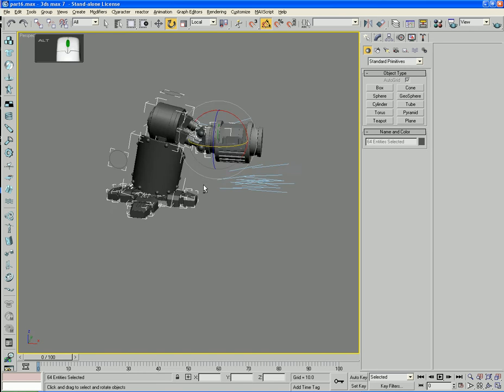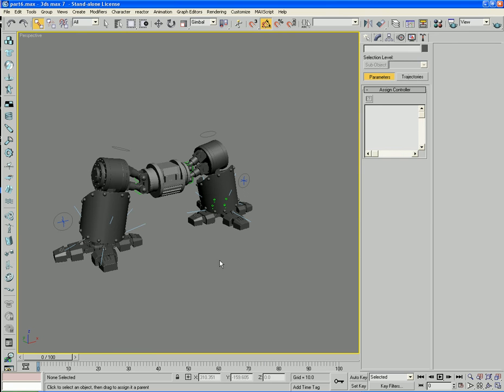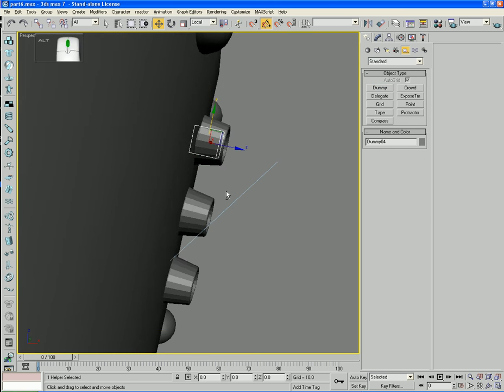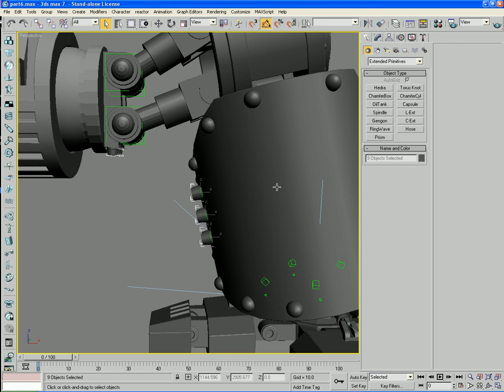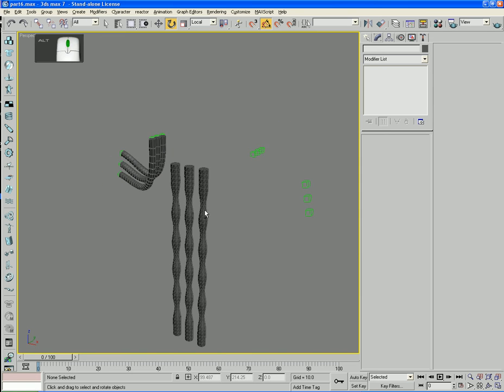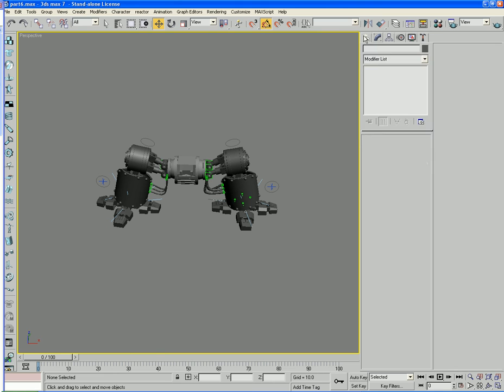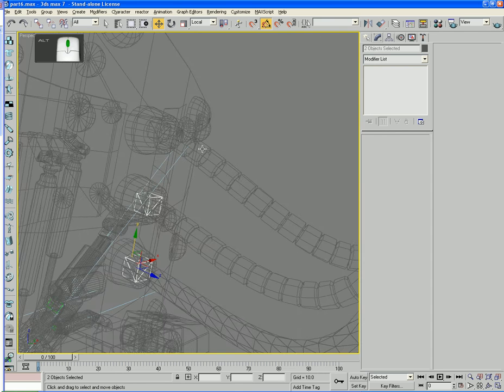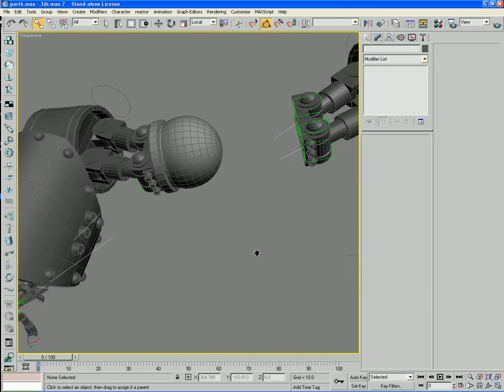The Dreadnought Tutorial, Chapter 1, Part 7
Part one of three parts, this great tutorial will introduce you to modelling while at the same time it will show you how to create a great full mechanical Dreadnought with some simple rigging too.  If you ever wanted to make awesome cool things in 3d, whether it is for animation, games, FX or 3d printing, this is a great place to start so come try this tutorial now as I am sure you will enjoy it!
Fully narrated by Cris 'Olblue' Robson, captain of - come join our scurvy crew today!